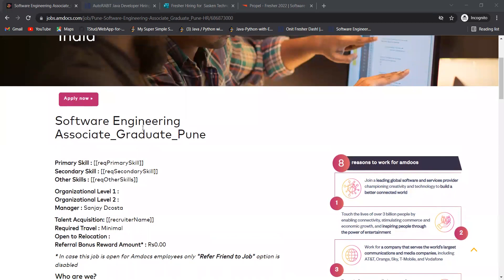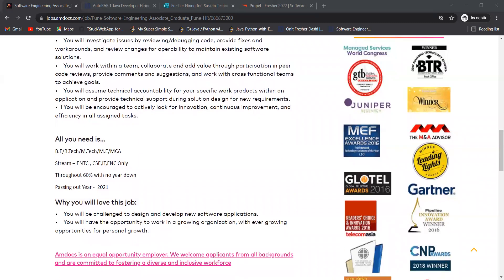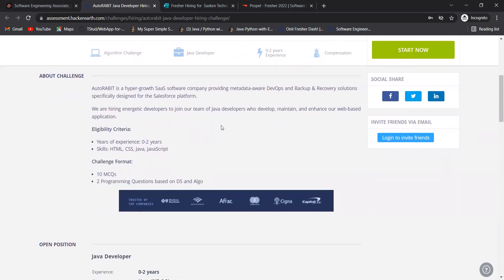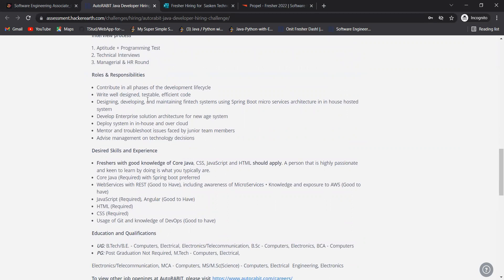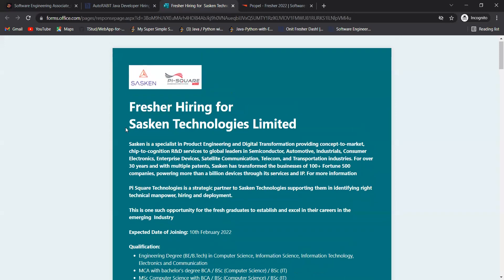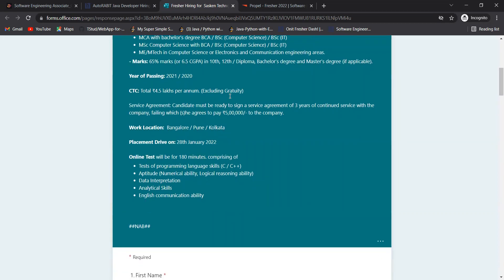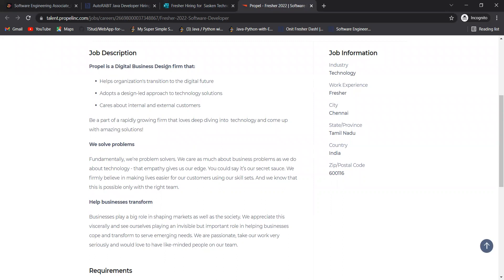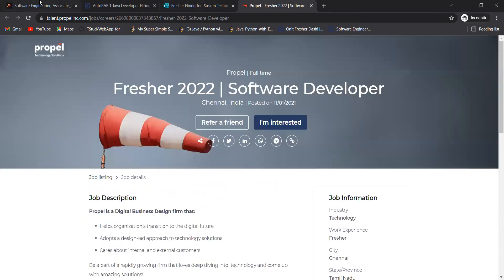OFF-CAMPUS HIRING || BATCH - 2020/2021/2022 || MUST WATCH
freshers hiring
Hiring freshers
STEP internship
product company